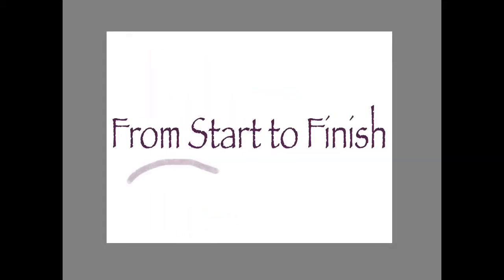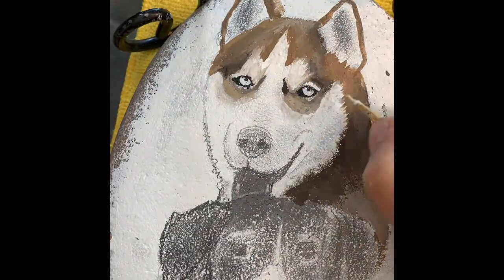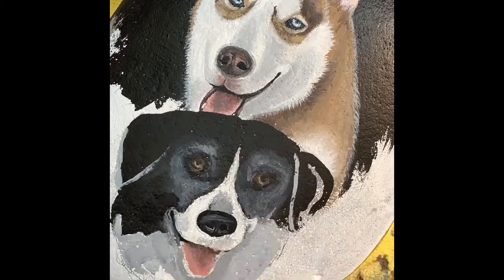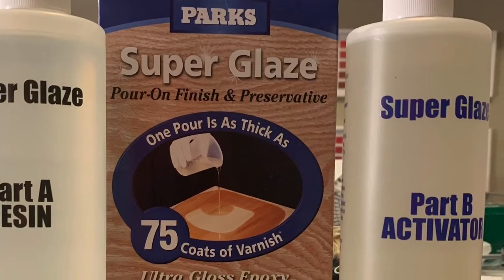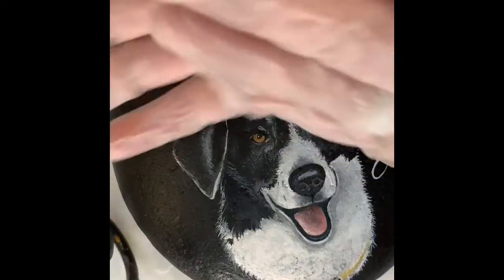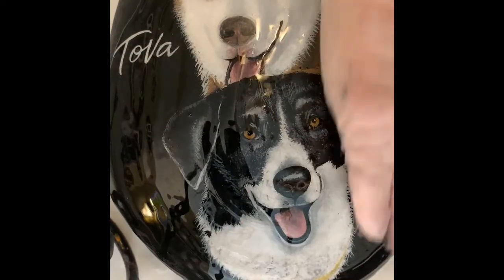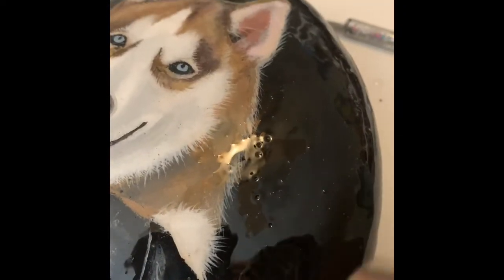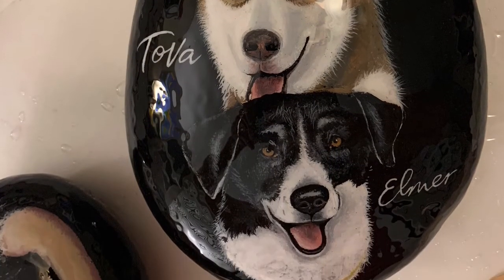From Start to Finish